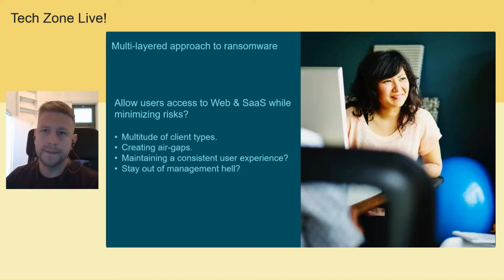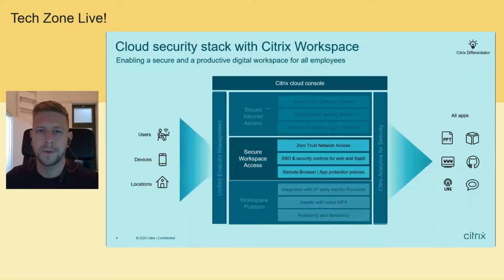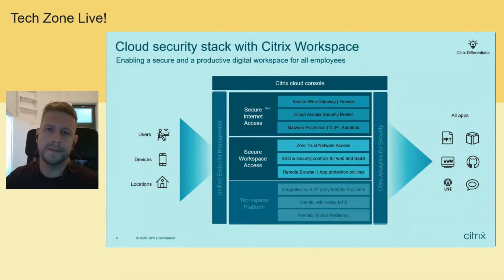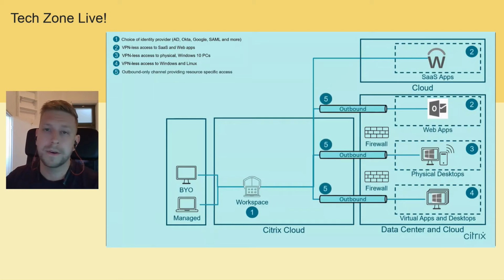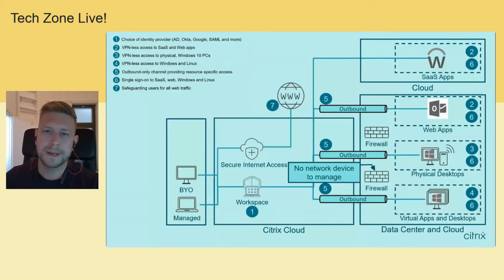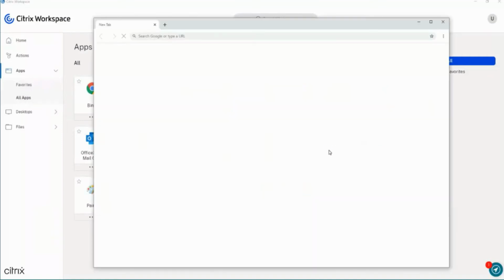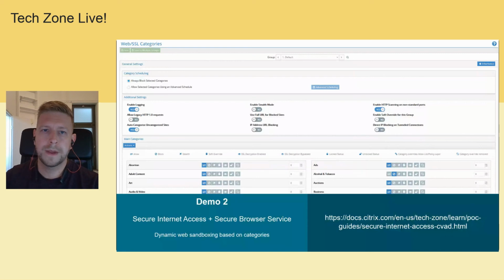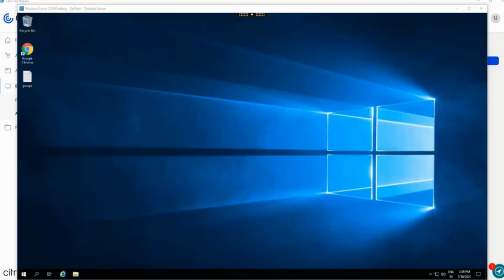Tech Zone Live - Securing SaaS and Web Apps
In this story we will explain how to securely deliver SaaS & web applications and let your users browse the internet without exposing your data to attackers.

Speakers:Michael Gustaffson - Principal Domain Specialist, Citrix

Ana Ruiz - Technical Marketing Architect, Citrix@mobileruiz

Matt Brooks - Technical Marketing Architect, Citrix@tweetmattbrooks